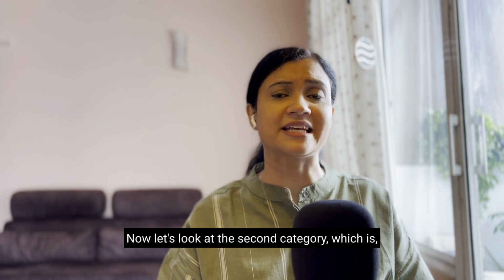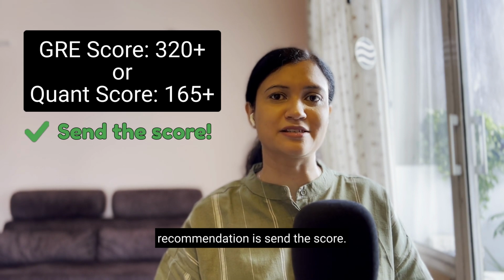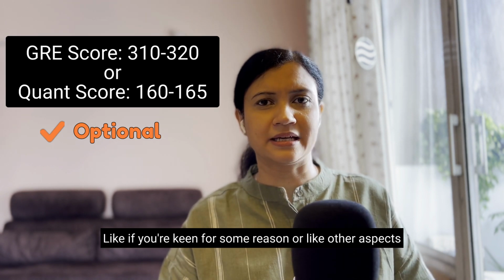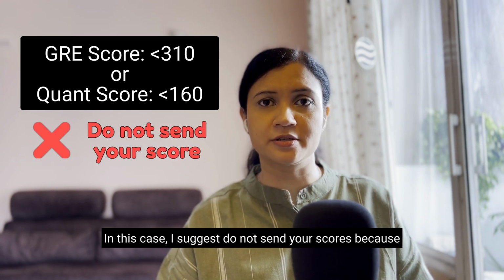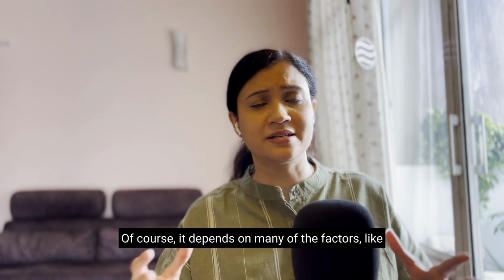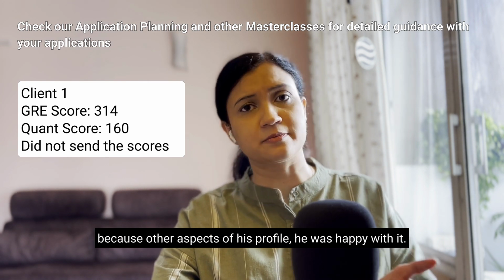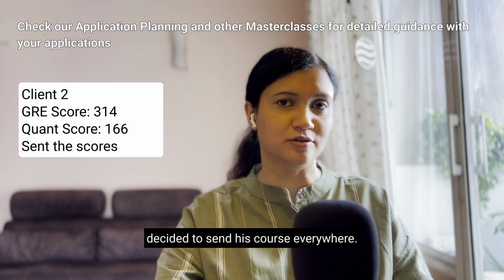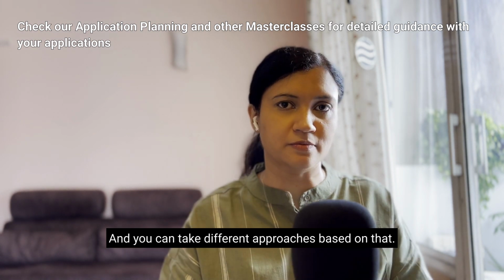If GRE is optional, should you submit your scores? | My Thumbrule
In our last video, we talked about a few universities in US that are either waiving GRE or keeping it optional for fall 2023 admissions. Now in such a case, the next confusion is if it is optional, should you be submitting your scores or not? To clarify your doubts, we are talking about the 3 thumbrules in this video that will help you make a decision!

Scholar Strategy is run by Nistha Tripathi, MS CS from UIUC and MBA dropout from NYU. She is a bestselling author and speaker. Her content has reached 50 million+ viewers. On this channel, we talk everything around careers and study abroad!

Can't get personal consultation with Nistha? Check out these value packed pre-recorded masterclasses (taken by people heading to Georgia Tech, CMU, Columbia etc):

1. Funding Masterclass - Find FUNDING for your education in USA before and after getting an admit -

2. SOP Masterclass - Write a SOP so good they cannot resist YOU -

3. Application Planning & School Selection Masterclass -

4. LOR and Resume Masterclass -

5. Find $100K+ Internships and Job Offers in USA -

FREE 5 day email based course to help you crack TOP MS programs -
Work with Nistha for Bachelor's applications to US, Europe, Canada etc (for kids in Class 9-12) -